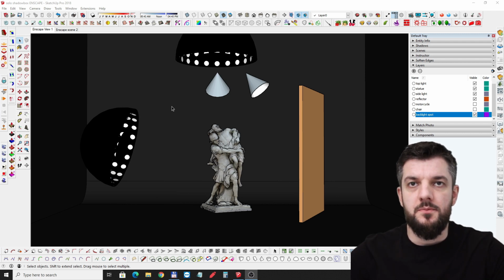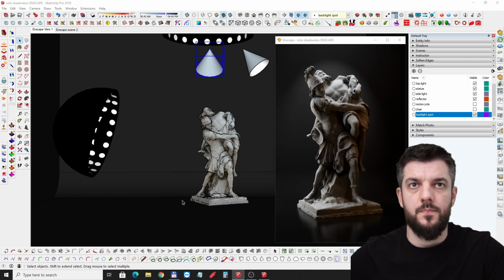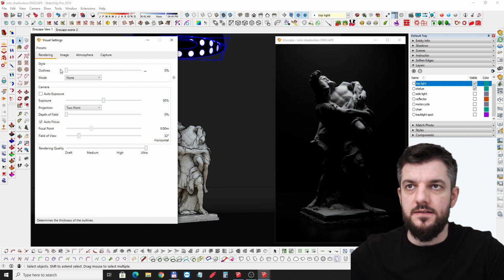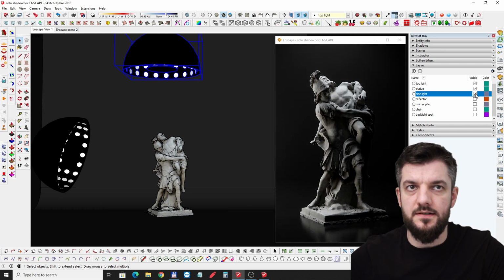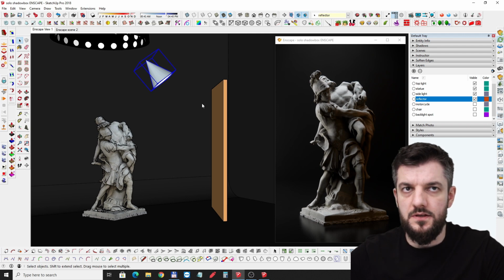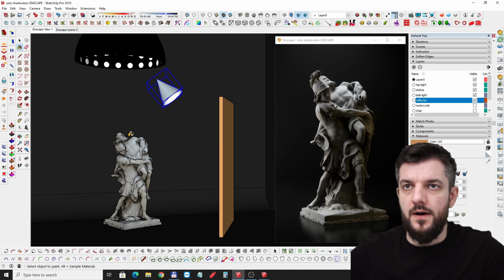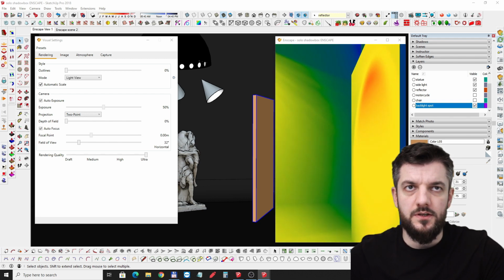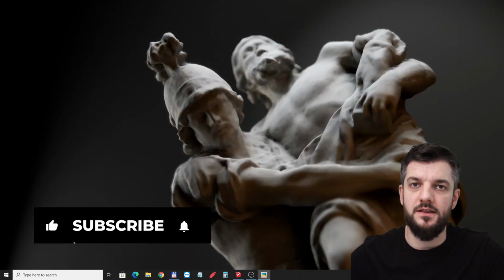Enscape studio lighting | Modulus Render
Enscape studio lighting
In this video we are going to talk about an easy method to create a realistic studio lighting setup for product rendering using SketchUp and Enscape. Using these few steps you'll achieve an incredibly realistic result.